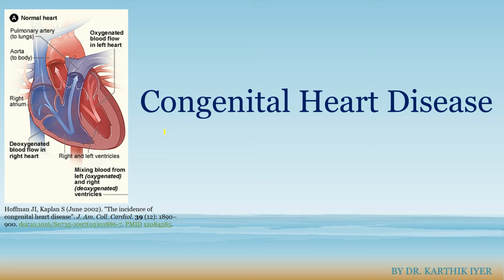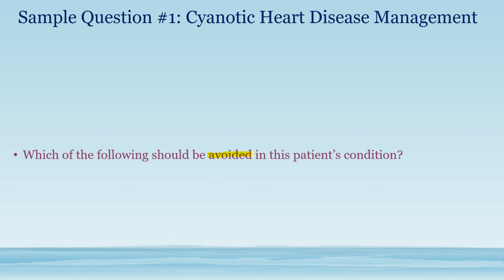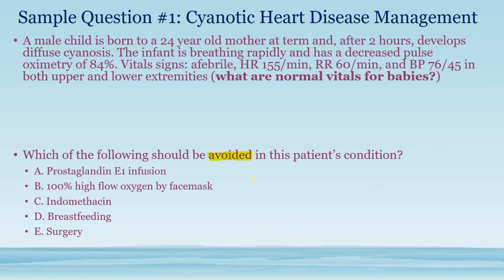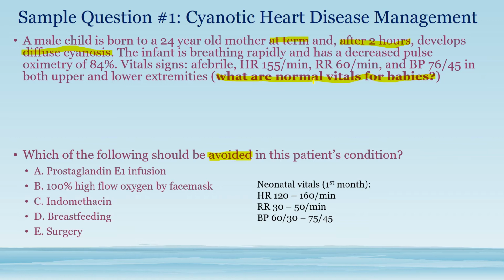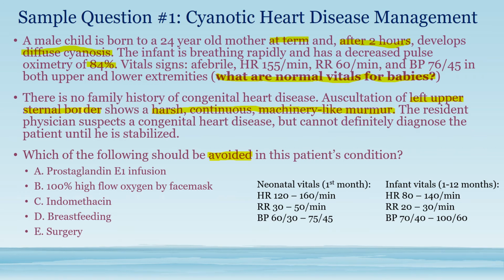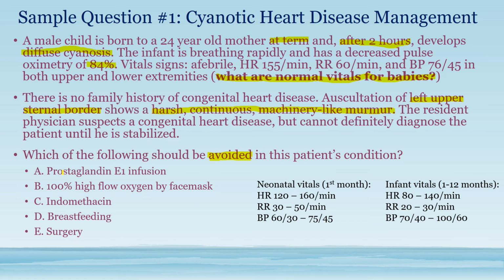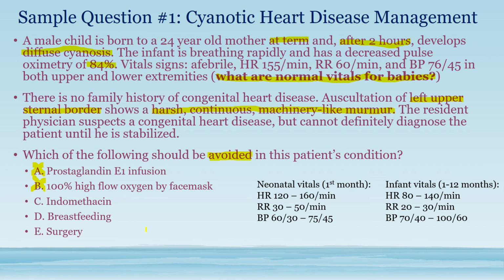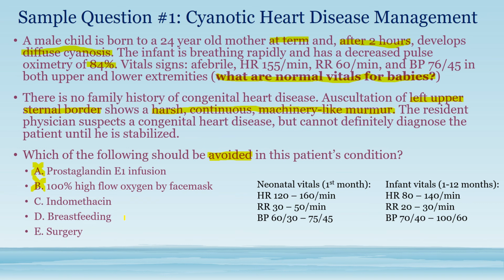Congenital Heart Disease Video 1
Extreme USMLE Coaching presents to you an introduction to Congenital Heart Disease, followed by practice questions on this topic. If you enjoyed this presentation, please visit our and sign up for a full course where you'll have access to all our complete study materials and one-on-one coaching! Be sure to "like" us on Facebook for more practice USMLE cases and information about the field of medicine